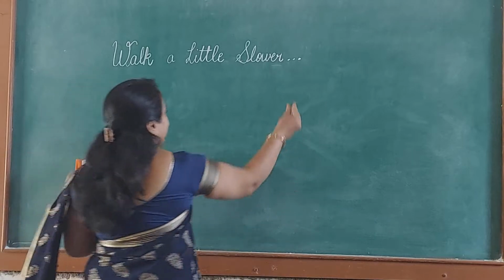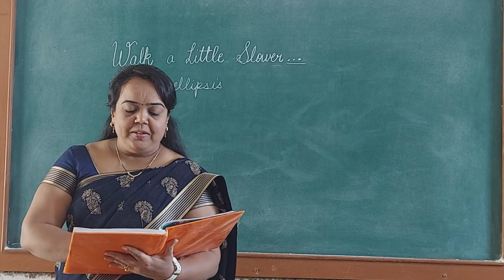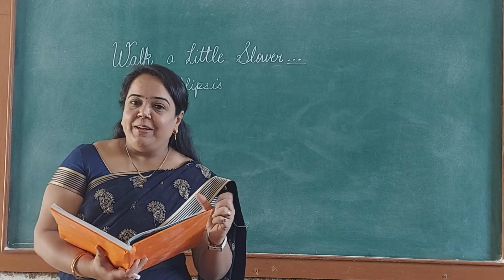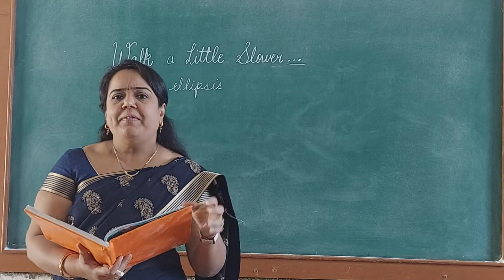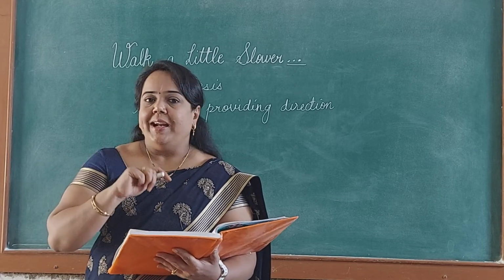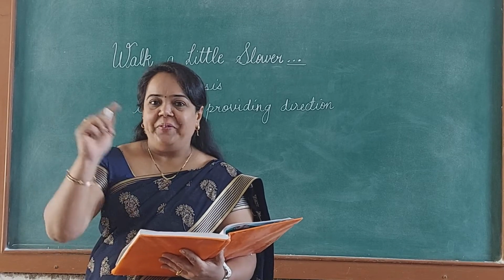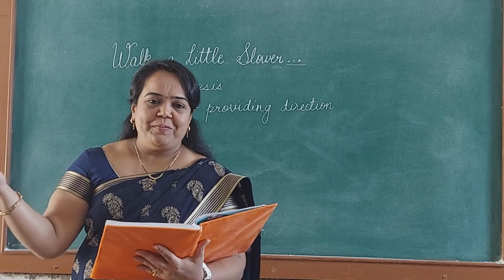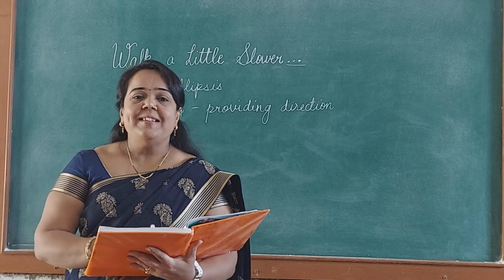Walk A Little Slower...(Poem),10th Standard(English), State Board(Maharashtra)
A little boy requests his father to walk a little slower as he is following him because he looks upon his father as his role model and want to become just like him.